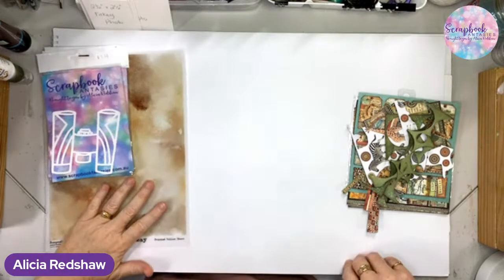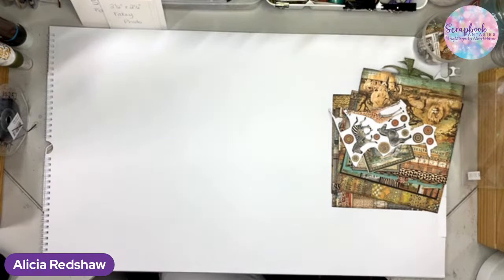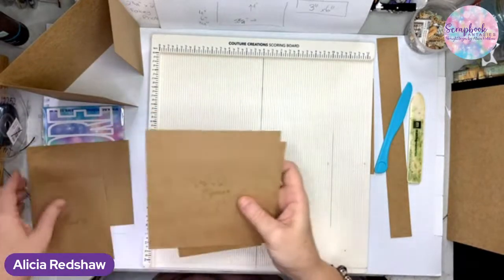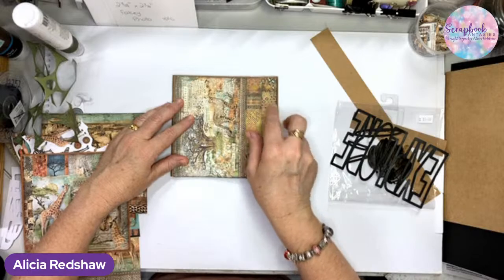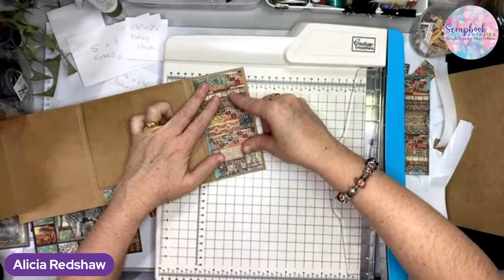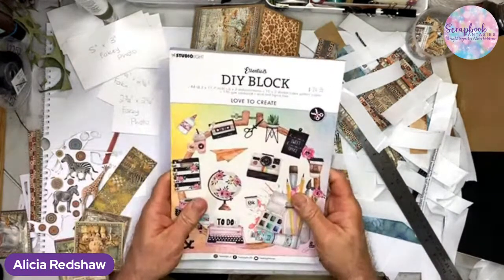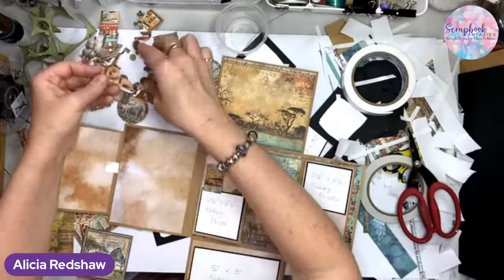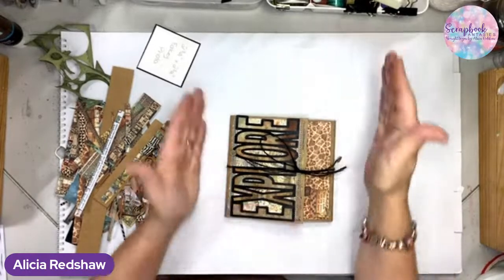LIVE STREAM SCRAP-ALONG | Stamperia Savana Mini Folio | Alicia Redshaw | Scrapbook Process Video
Watch or Create-Along with me as I use the Stamperia Savana Collection to create this awesome Mini Folio (Album).  I love the versatility of the Stamperia Savana Collection colours, images and patterns.  It’s Live, it’s uncut and at times it’s a bit wild whilst I am creating and my scribe (aka my husband Quentin) and I chat about life, business, our family, and why we do what we do.

There is a post on the Scrapbook Fantasies Class Directory with pictures and links for this project

Find more of my Live Scrap-Along Videos at the Scrapbook Fantasies Facebook

OR

Find my Creative Family Group on Facebook where I teach FREE Scrapbooking & Cardmaking Classes every week

Thank you for your time, happy creating, and have a wonderful day

Alicia Redshaw